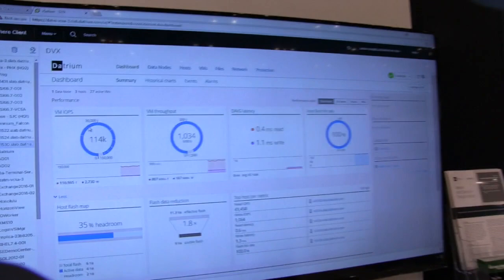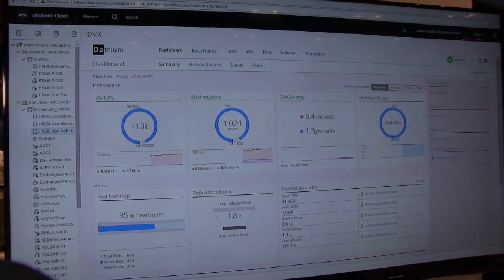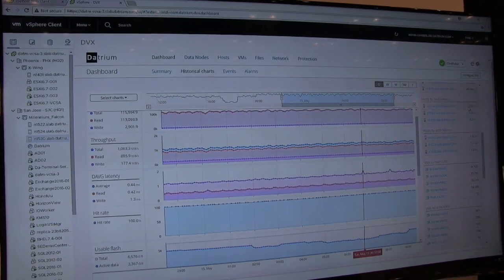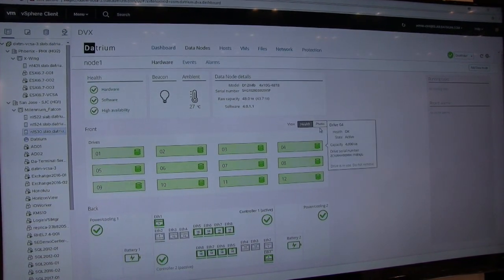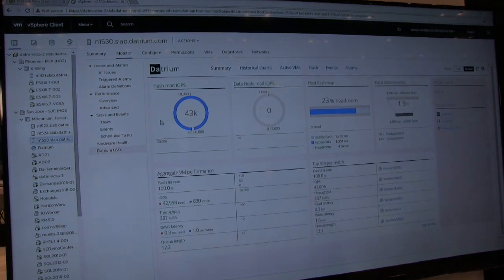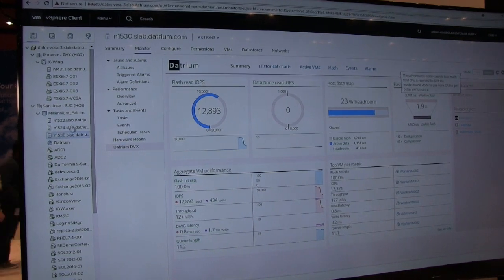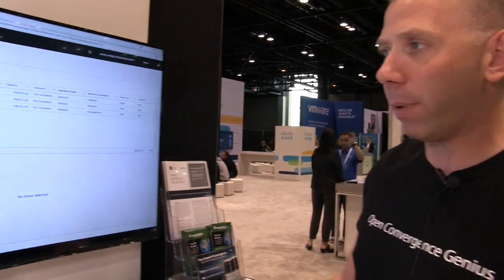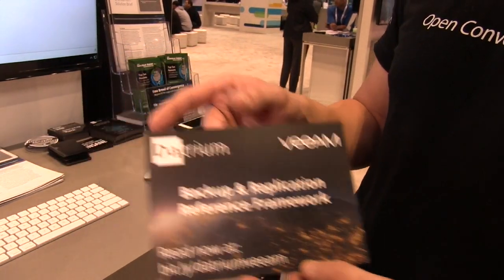VeeamON 2018 Datrium Video Interview with VMblog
VMblog visits the Datrium booth during VeeamOn 2018 in Chicago and learns about their Open Convergence solution.

Datrium is completely a new breed of convergence.  In its most simplistic definition, Datrium is a 3 in one product. Tier 1, Scale-Out Backup and Cloud DR.  They take the best of SAN, HCI, Backup & Cloud and brings them into a single product.